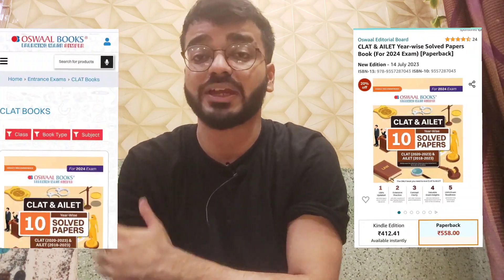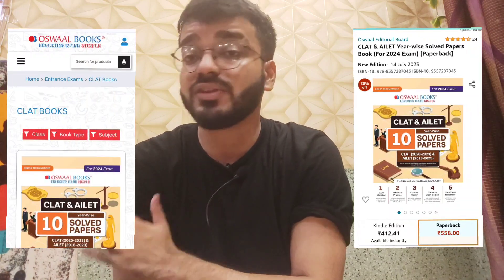Best Book For CLAT Preparation| OSWAAL Books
How to prepare for CLAT
CLAT scratch preparation
CLAT strategy
CLAT 1 year strategy
CLAT 2025
AILET 2025
English for CLAT
CLAT GK
Critical reasoning CLAT
Logical reasoning CLAT
Coaching for CLAT
Best career after 12th
How to become corporate lawyer
Top law exams
CLAT career
Best career options
Exams after graduation
MBA vs Law
CA vs law
Lawyer salary
What is corporate lawyer
NLU Lawyer
Top LLB colleges
LLB Internship
How to apply for Internship Law
Legal Internship
Law firm internship
Non NLU law colleges
Top law colleges India
Top law colleges CLAT 2025
vLAWger CLAT
Prepare for CLAT 6 months
NLU placement
Average placement NLU
Average salary NLU
NLU Salary
NLU Delhi Placement
NLU Passout salary
RMLNLU
Prepare for CLAT 3 months
NLU Jodhpur placement
HNLU Placement
NLUO Placement
Life at NLU